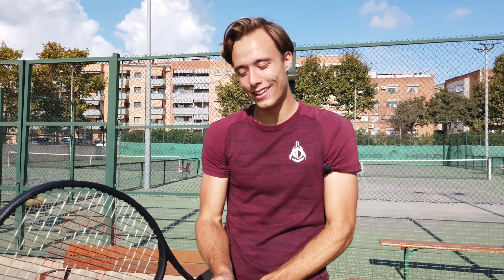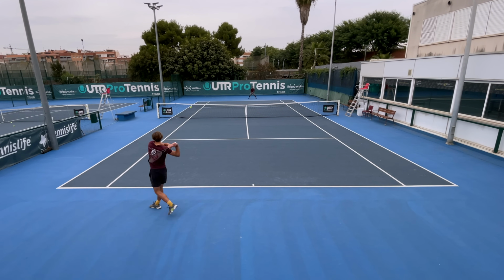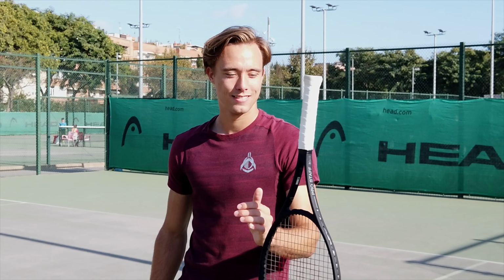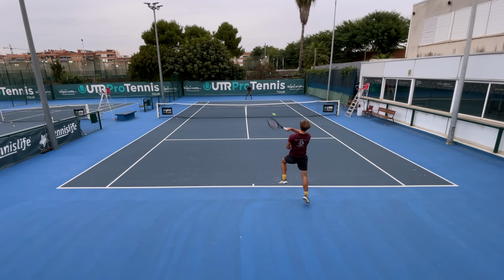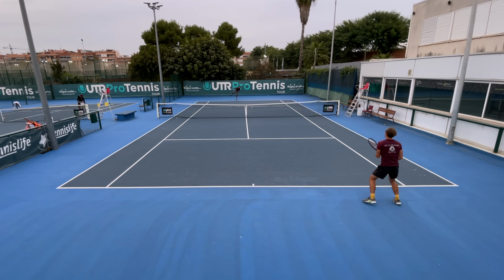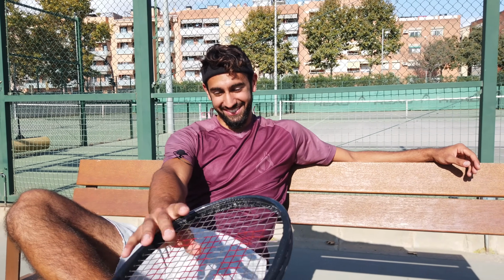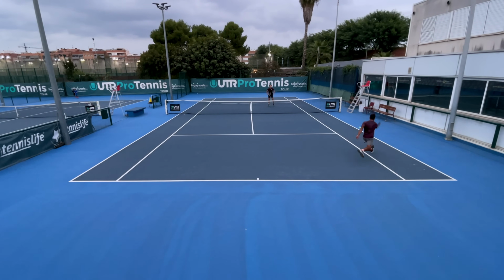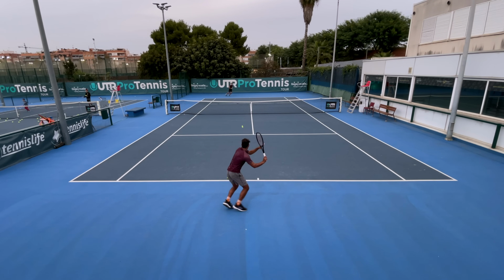Wilson Pro Staff RF97 v13 Review by Gladiators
We've been wanting to review the Autograph version of the Pro Staff for a really long time. We knew it was. a pretty extreme racket and we also knew that it had to be good. Having previously reviewed  the more friendly version of the legend, we kind of knew what to expect but this thing really exceeded the expectation. To find out what our conclusions came out to be and whether or not we're both switching to the ProStaff, watch the video till the end. What I can say for sure is that Roger knows what he's doing.

Timecode for the Glads
0:30 Specs
1:29 Grisha's Review
6:34 Areg's Review
9:24 Conclusion (Scores)
9:30 Strings and Tension

Wilson Pro Staff 97RF v13
Unstrung Weight 12 oz / 340g
Strung Weight: 12.6oz / 357g
Head Size: 97 in² / 625.81 cm²
Length: 27in / 68.58cm
Balance: 31.45cm / 9 pts HL
Swingweight: 333
Stiffness: 68
Beam Width: 21.5mm / 21.5mm / 21.5mm